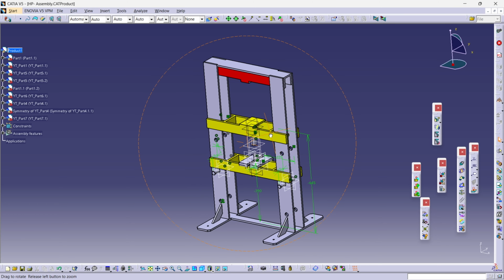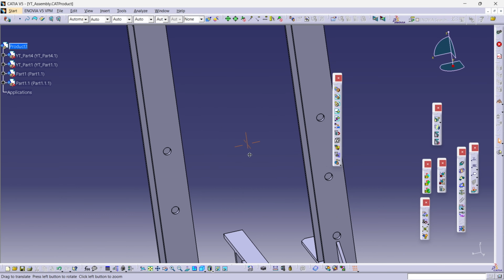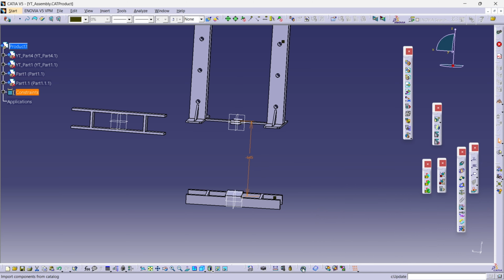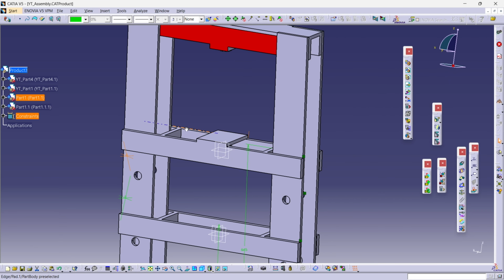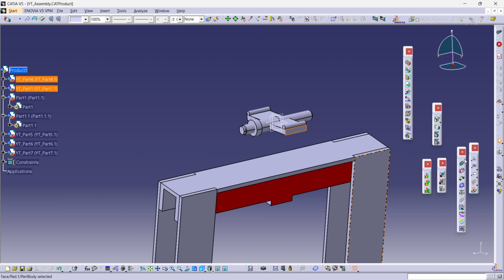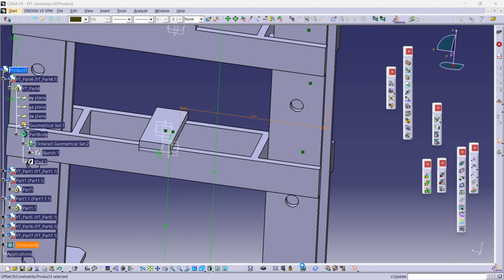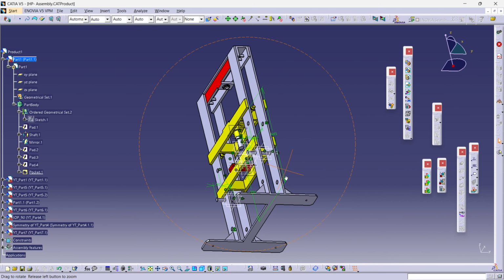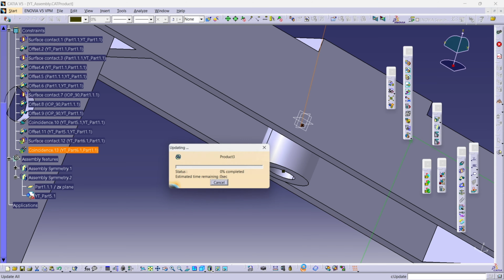Part 5 Assembly of Hydraulic Press | CATIA V5 R20 2025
Releasing it for Public

Happy Learning!

Final Assembly Design of Hydraulic Press for Members only,

Please contribute by getting your membership of channel for exclusive content only for the members.

Any queries, please let me know, Happy to help!   :)
00:01:50 - Starting a New Assembly Design & Saving the Product

00:03:00 - Importing Existing Components into CATIA

00:03:41 - Using Manipulation Tools to Organize Parts

00:04:58 - Applying Initial Constraints (Coincident & Contact)

00:06:46 - Using Offset Constraints for Precise Positioning

00:10:48 - Updating Part Dimensions "In-Place" (Modifying Width to 128mm)

00:12:30 - Positioning and Rotating Supporting Slabs

00:14:11 - Troubleshooting Part Gaps and Adjusting Sketch Dimensions

00:15:52 - Using the Symmetry Tool to Mirror Components

00:19:10 - Assembling Rods using Cylinder Axis Coincidence

00:21:20 - Final Fitting of Hydraulic Hoses and Components

00:22:50 - Final Review and Applying Visual Materials